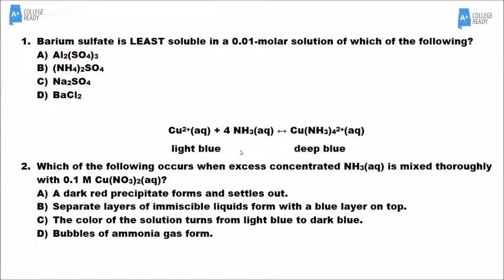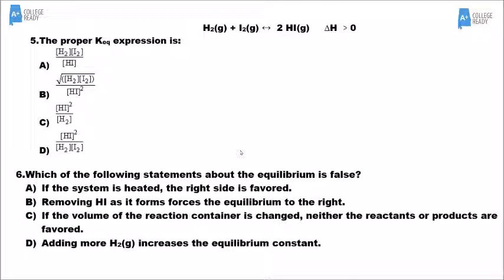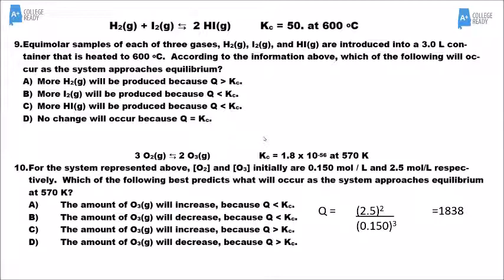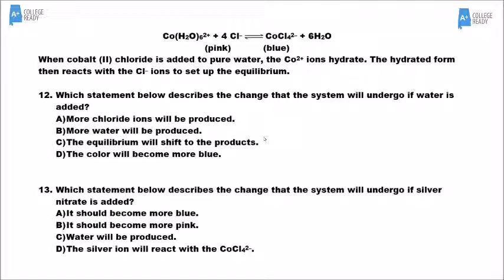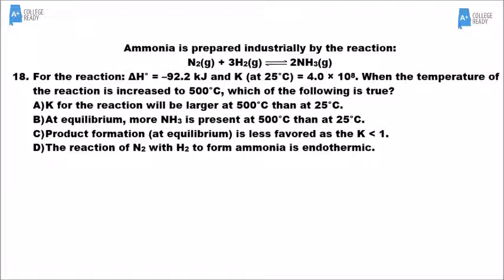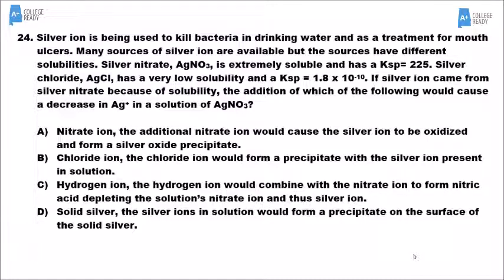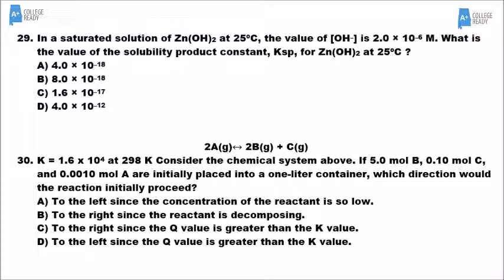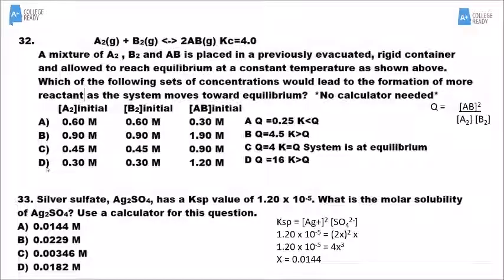AP Chemistry Unit 7 Practice Problems 2020